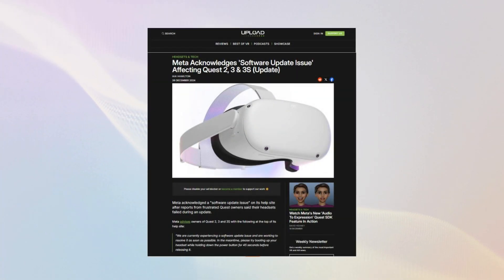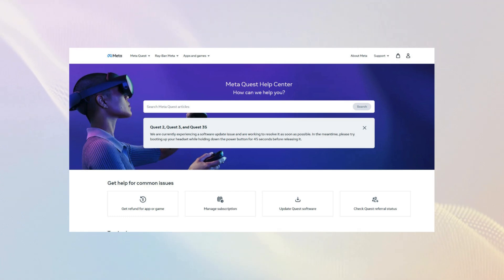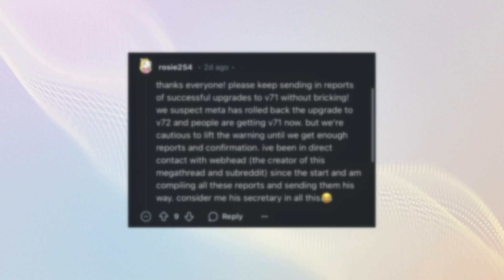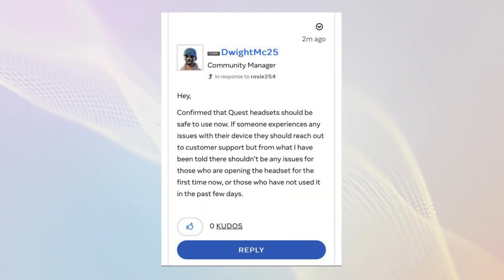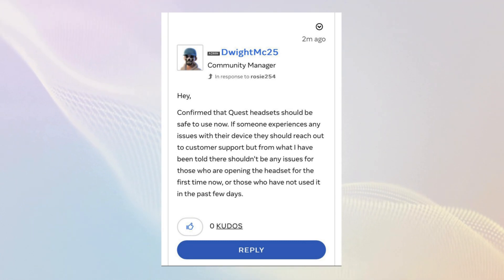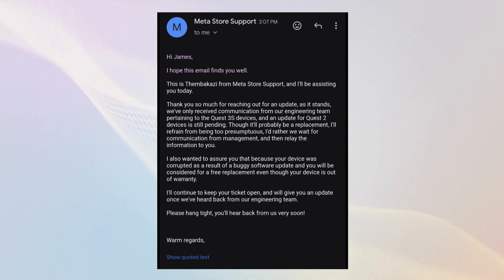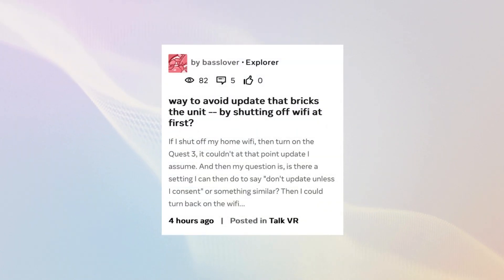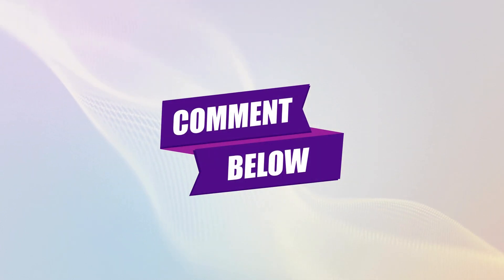UPDATE Meta Quest v72 Bricking - Is it Safe to Update?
UPDATE: FINAL UPDATE: Quest Bricking Officially  Resolved - Update options explained!

No official word from Meta, but a lot of factors look like the problem may be addressed so far.  There's even possible light at the end of the tunnel for Quest owners with a bricked headset that's out of warranty!

For anyone who still wants to be extra safe you can find instructions to temporarily turn off automatic updates in this video

Getting a new headset? Get $60 store credit by using my referral before setting up